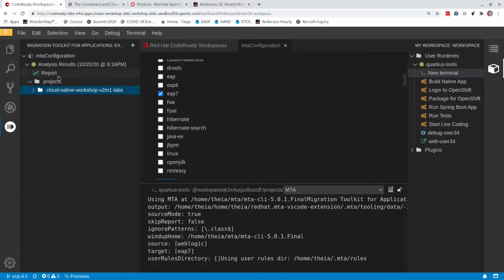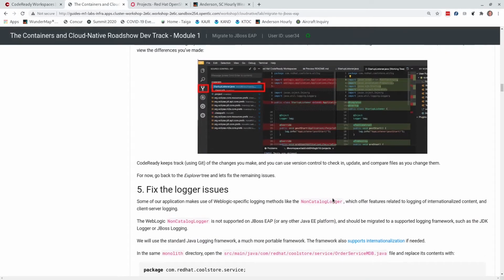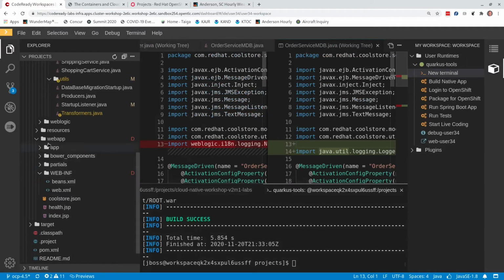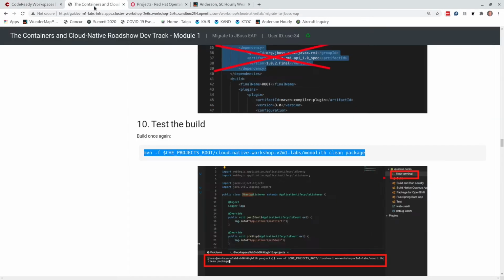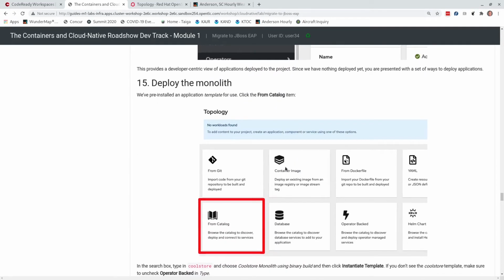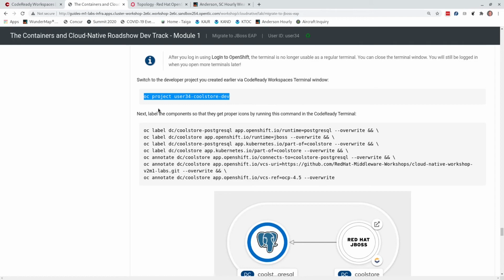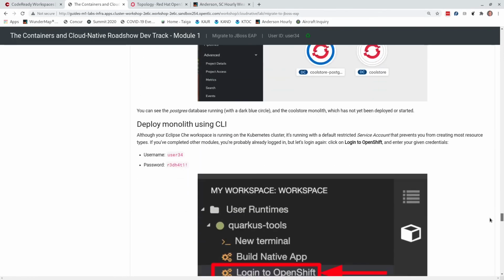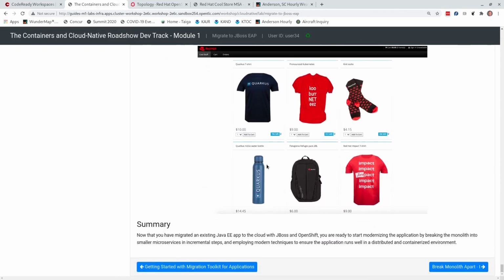ccnv module 1 2020 11 20 Chapter 3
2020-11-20 Containers and Cloud Native M1 Chapter 3